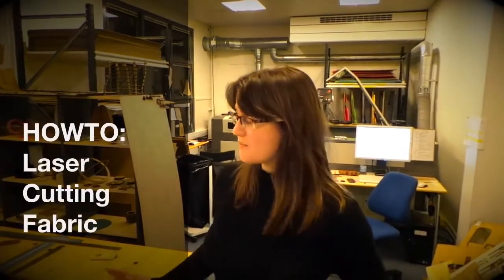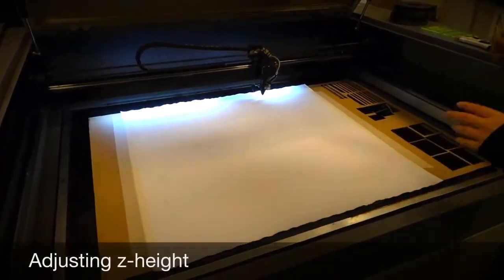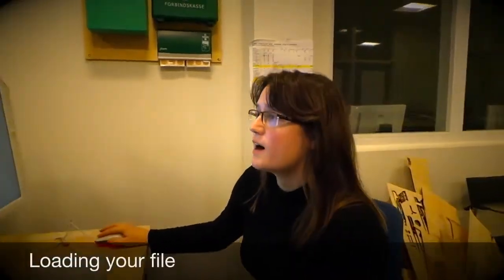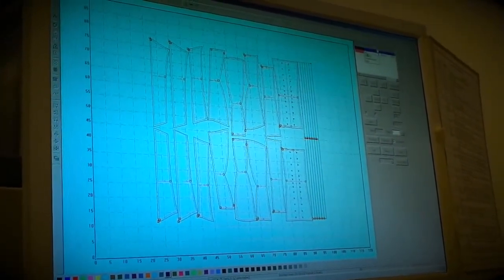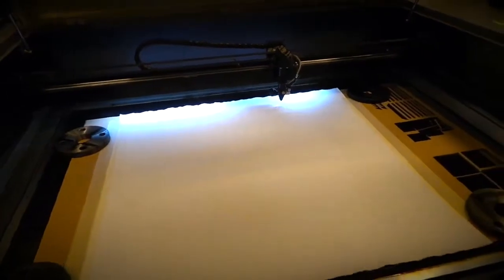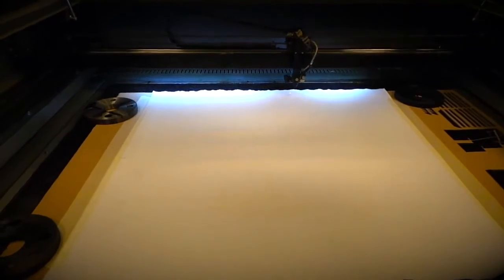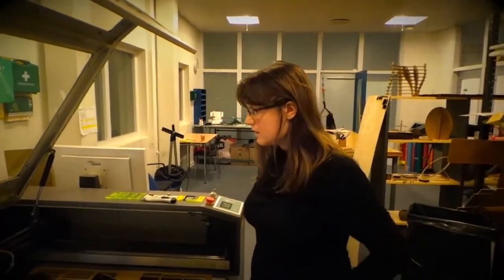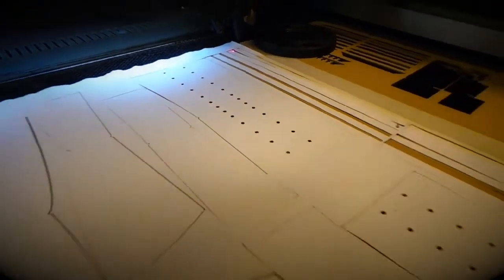HOW TO FABRIC CUTTING BY LASER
this is giving knowledge for   technologies  for students and professional .